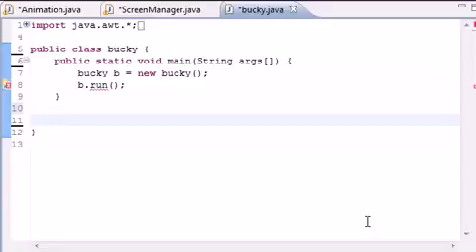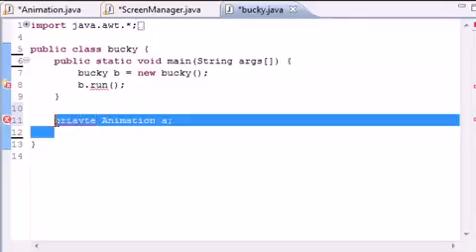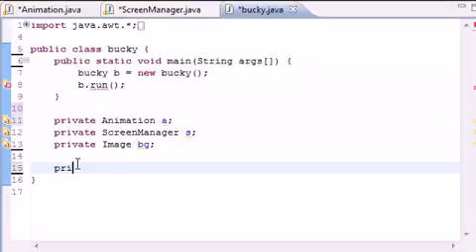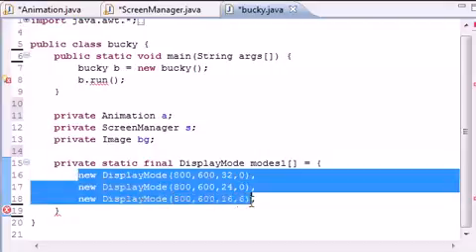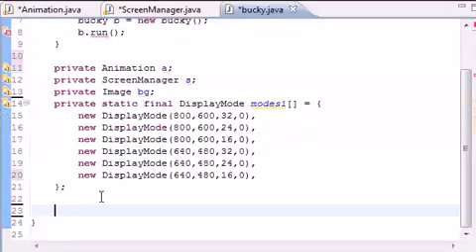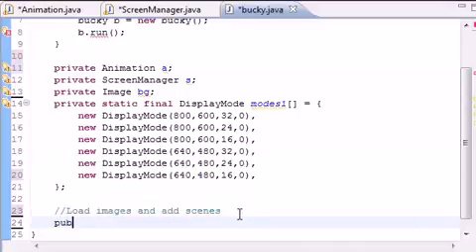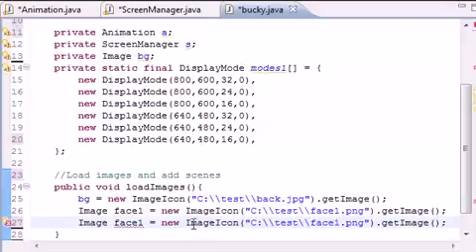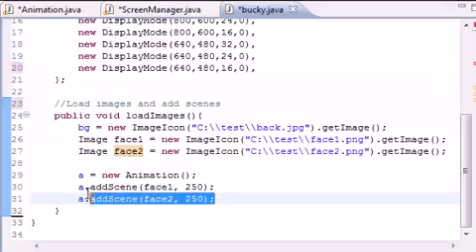Java Game Development 20 Creating Display Modes List YouTube